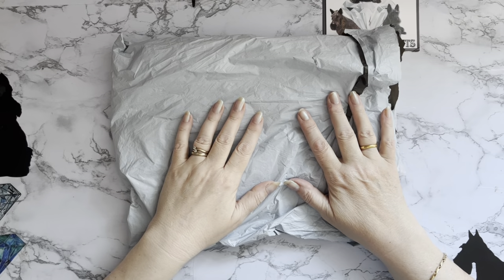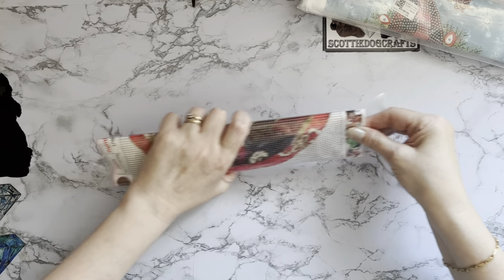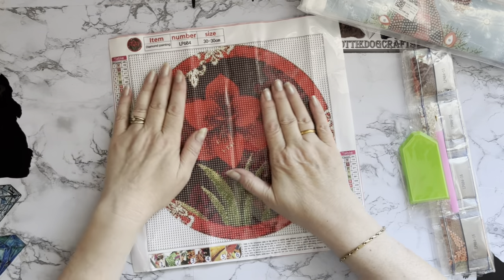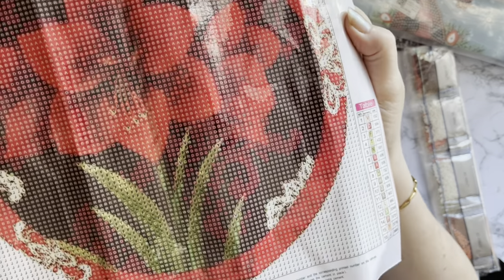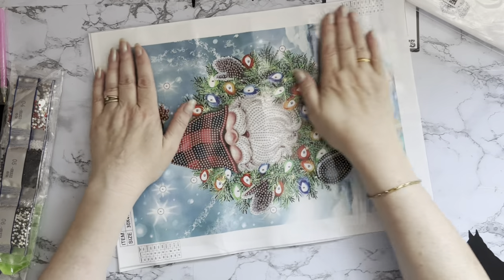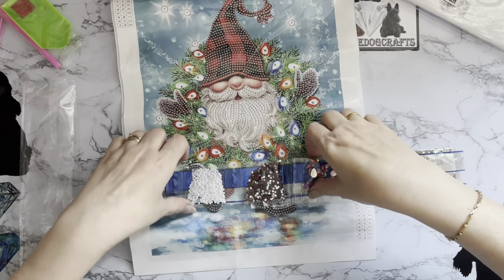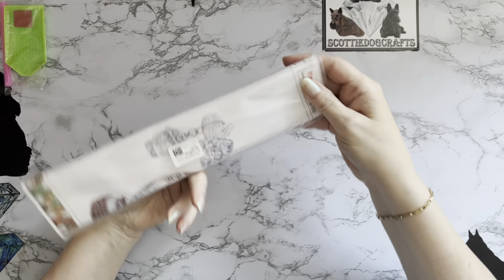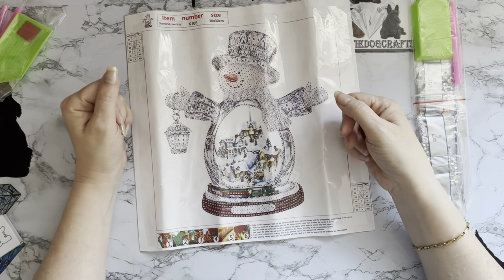Diamond Painting | UNBOXING | outdoortide | New to Me Company | Super New Products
Diamond Painting - Special Shape - Christmas Snowman(30*30cm)Hi, thanks for stopping by. Today’s video is a first impressions review of some Diamond painting projects from  Outdoortide .They have been sent to me free of charge, but my opinion will still be honest.

check website for current offers before ordering.